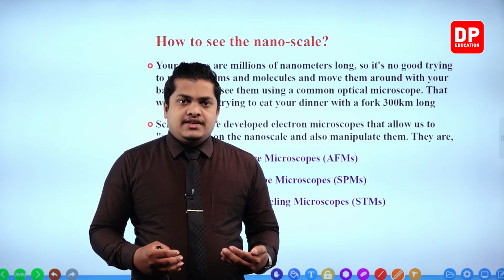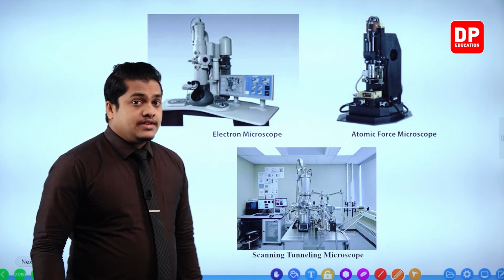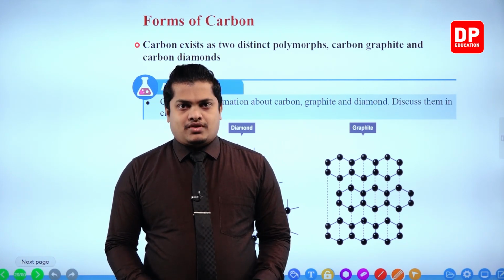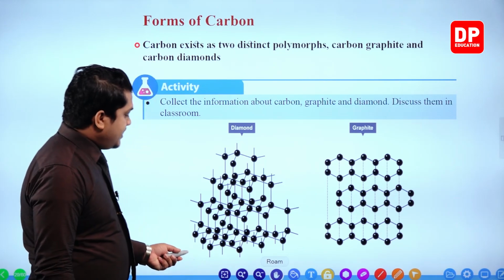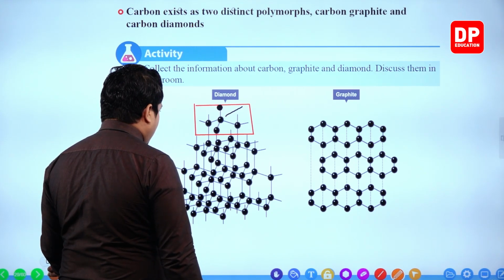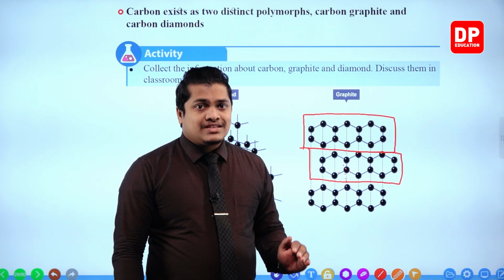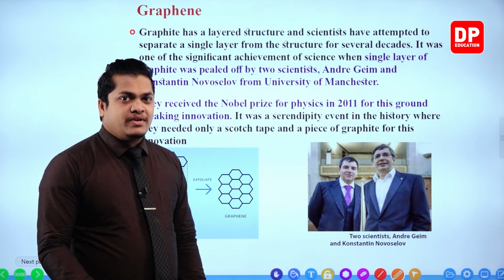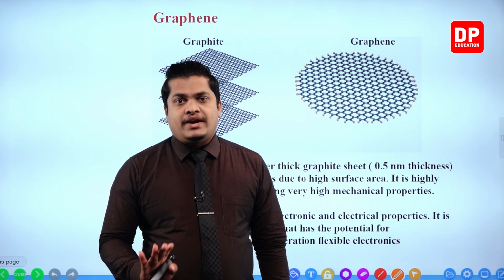Lesson 16 - Nanotechnology and its Applications (Part 04) | Grade 09 Science in English